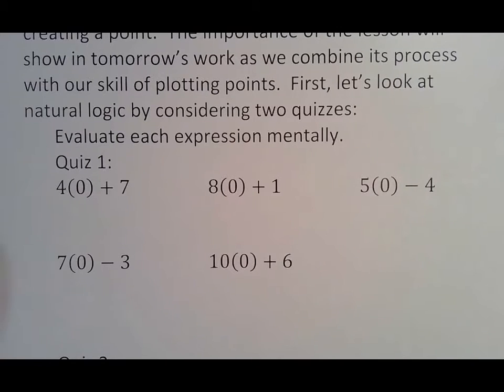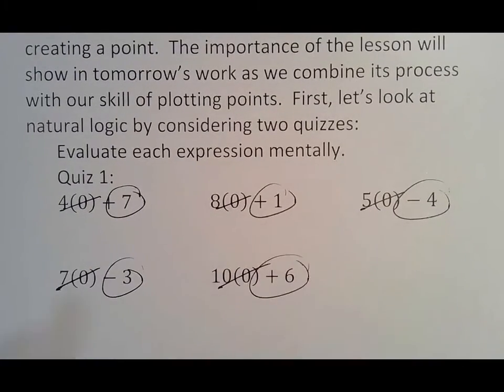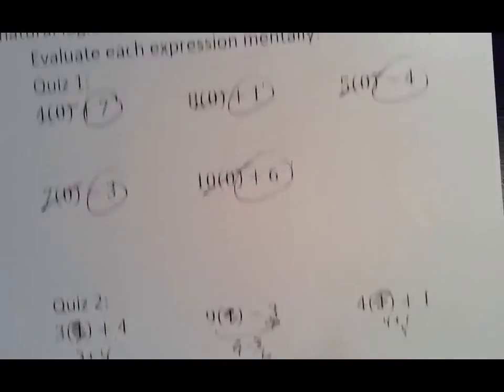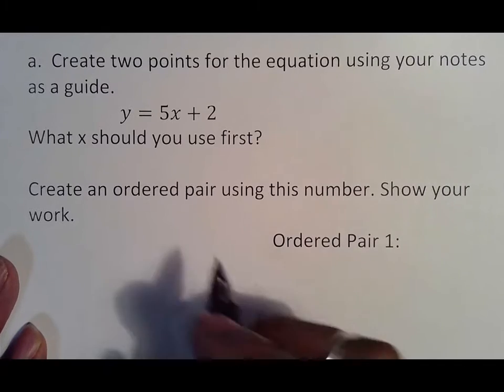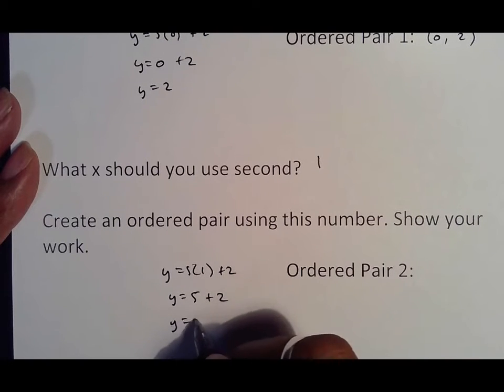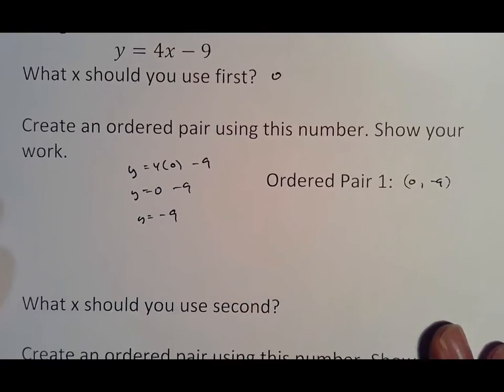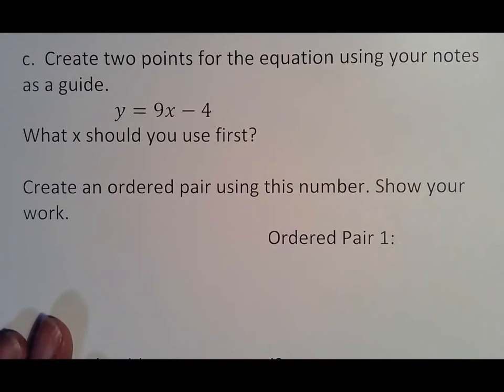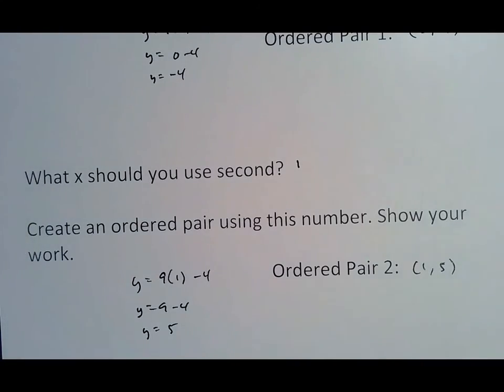134A Ch 8.4